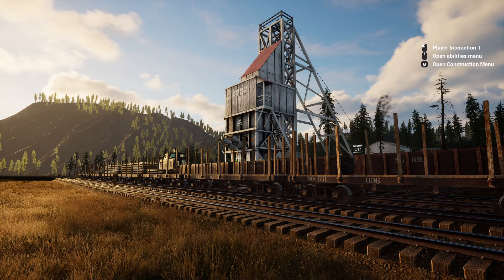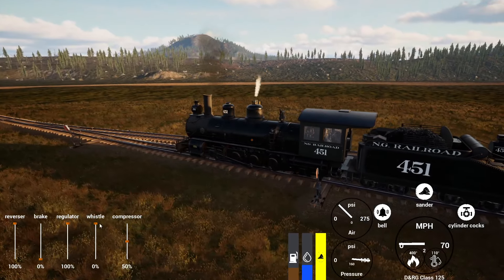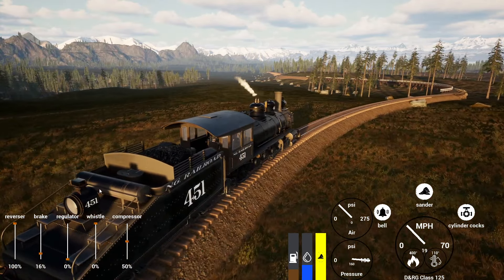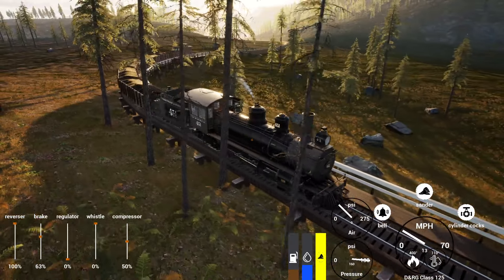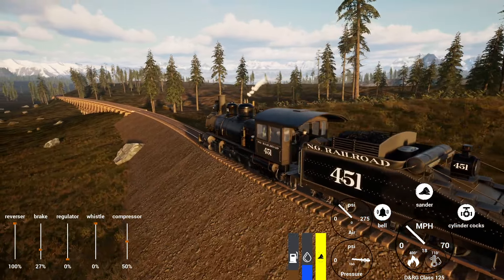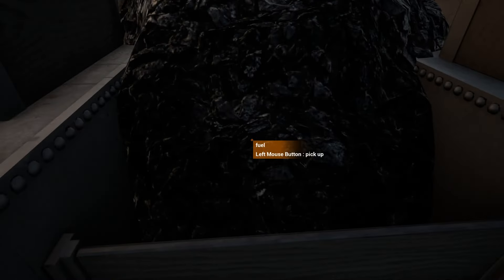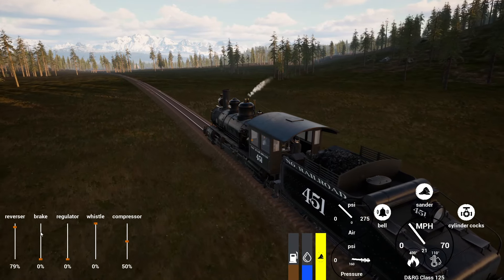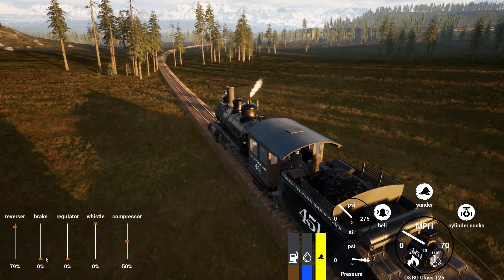Working The Iron Works In RailRoads Online!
Today we are able to fire up the iron works. Setting the stage for the next big goal. The push for gold in RailRoads Online!